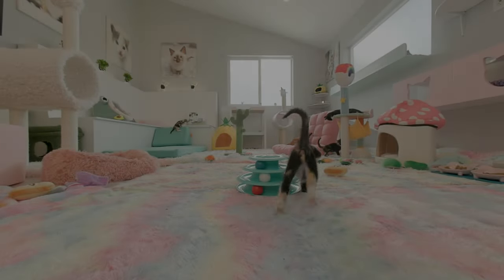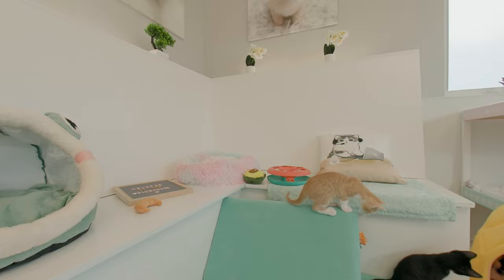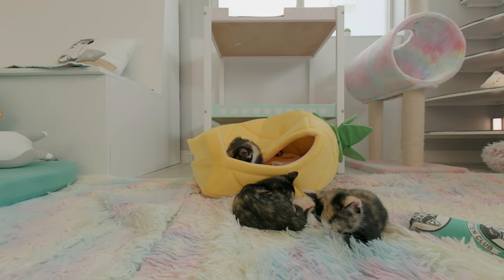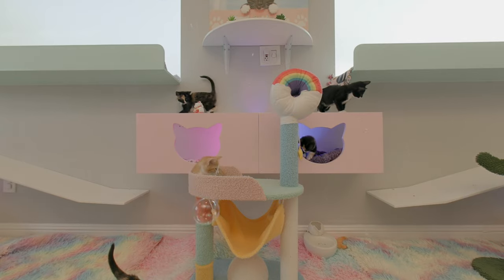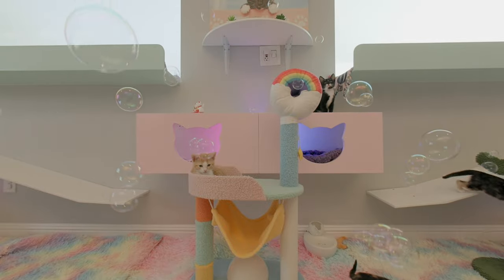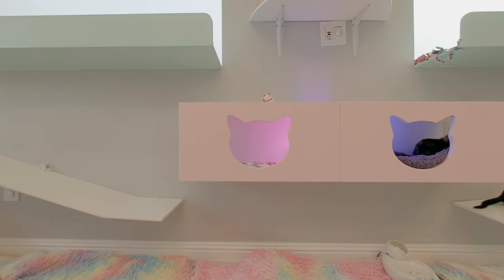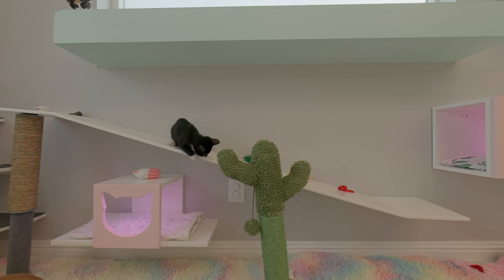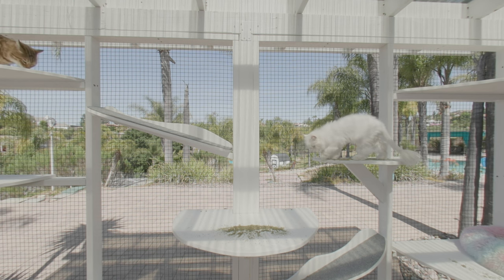Meow-ditation With Canon: Finding Zen With Kittens in 180° VR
Immerse yourself in kitty cuteness with this 180° VR guided meditation, captured with the Canon RF5.2mm F2.8 L Dual Fisheye Lens and EOS R5 C. From the creative minds of renowned cat photographer Andrew Marttila (@iamthecatphotographer) and VR experts Keeley Turner and Hugh Hou, this immersive experience is the purrr-fect way to de-stress.​

Create your own VR masterpiece with the new VR Creator Kit, including everything you need for your own immersive production

To learn more about the Orphan Kitten Club and their rescue kittens available for adoption, visit orphankittenclub.org.